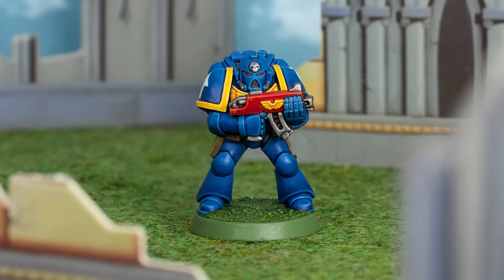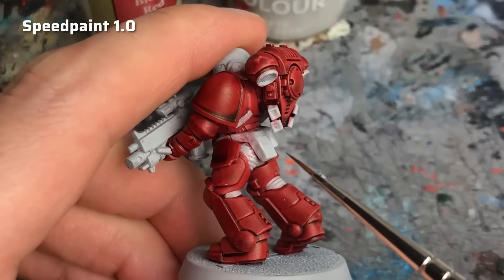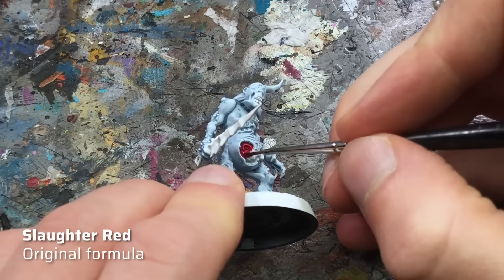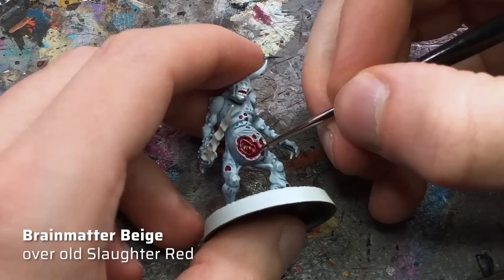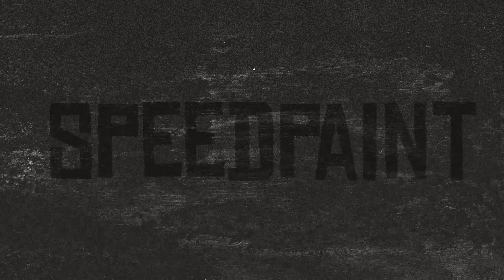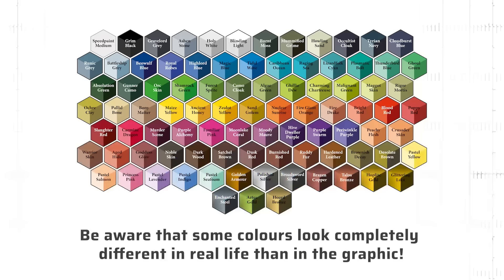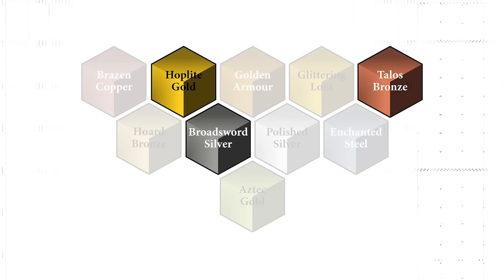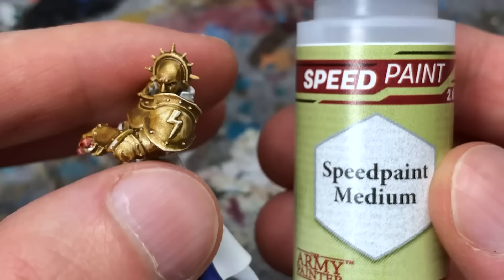The UNBIASED Speedpaint 2.0 review (did The Army Painter fix them or not!?)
Did The Army Painter improve the Speedpaint 2.0 formula and fix the issues people had with the original version? Can you still blend with them? And are metallic Speedpaints as underwhelming as some of the promo shots make them be? I find out in this hands-on review of the Mega Set 2.0.

PS: A written version of this review can be found

⏭️ Chapters:
0:00 Intro & disclaimer
0:55 Was Speedpaint 1.0 really that bad?
4:12 The new formula
7:56 Still reactivating?!
9:12 More colours are a good thing!
10:41 Metallic Speedpaints are... something
13:15 Pros & cons and final verdict

🖌️ Hobby gear I use:
Brushes for edge highlighting
Brushes for basecoating
Spray matt varnish that never let me down
My wet palette
IMO best sprue cutters

THANKS  LOT AND HAPPY HOBBYING! ✊